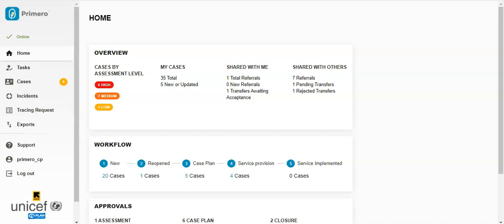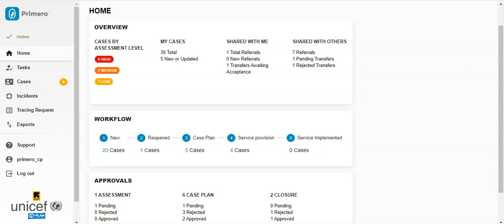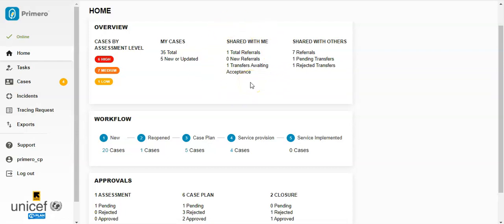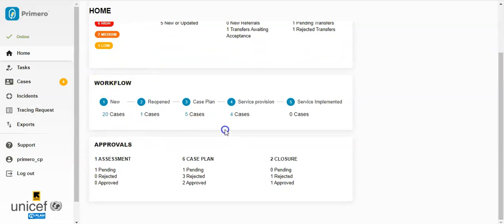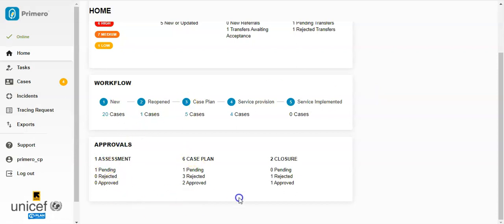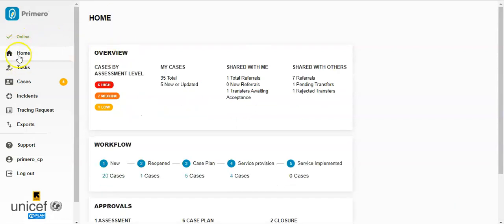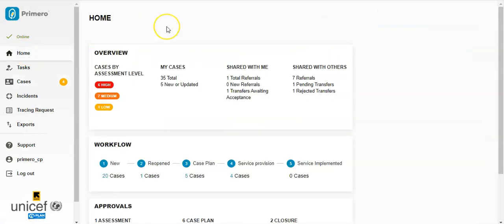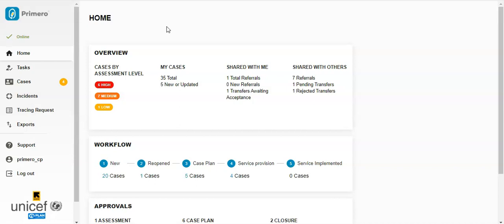CPIMS+ V2 Dashboard for Case Workers